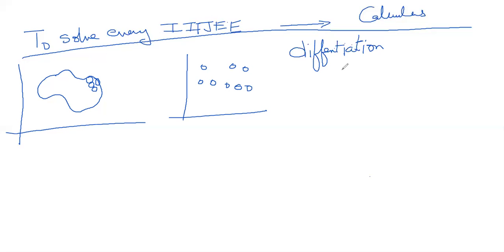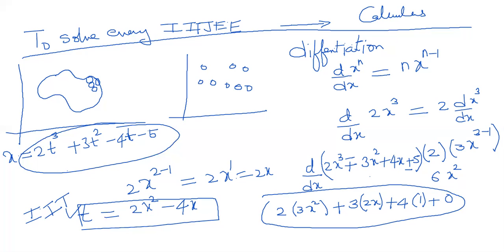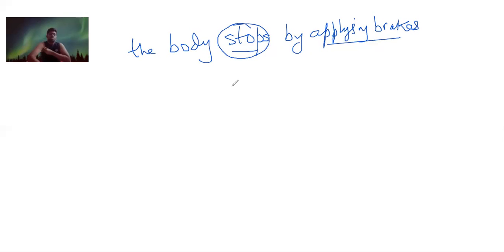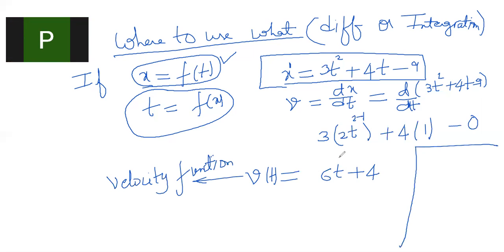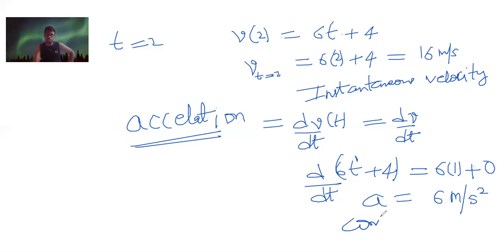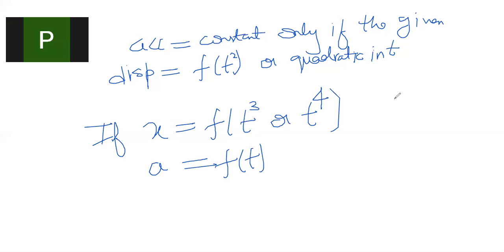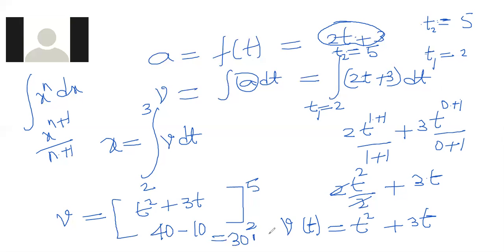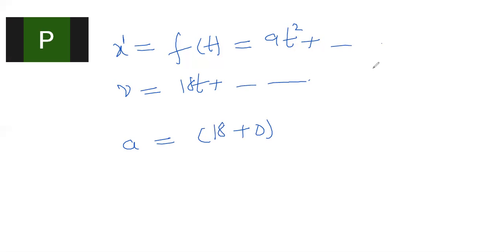CALCULUS METHOD FOR SOLVING KINEMATICS IIT JEE NUMERICALS OF CENGAGE